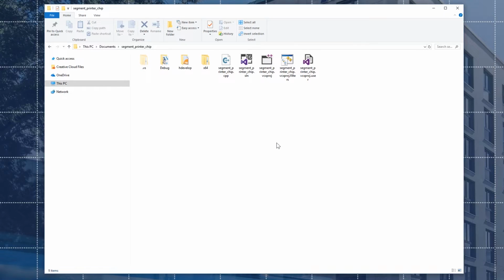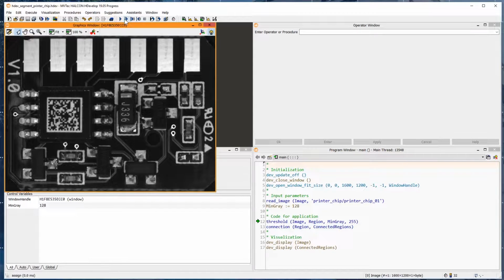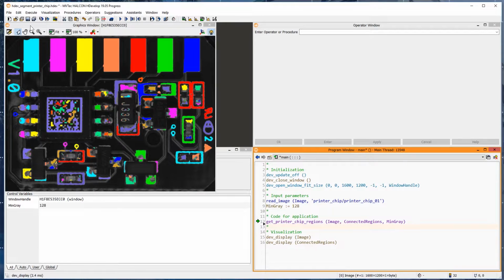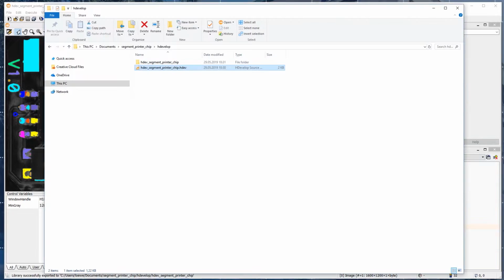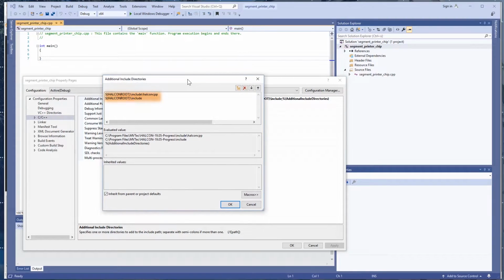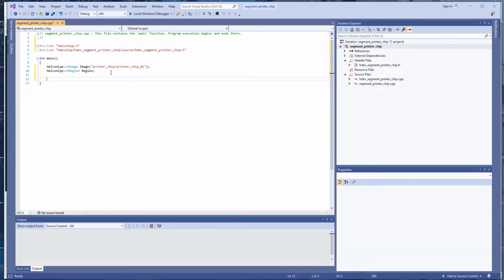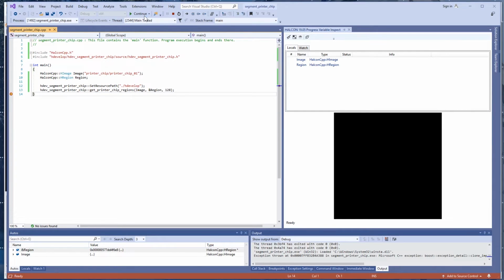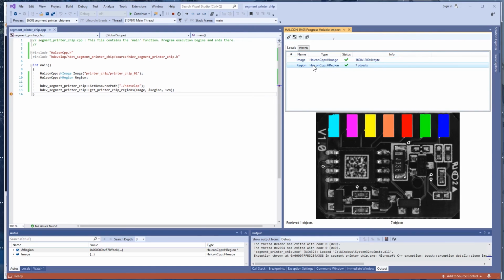Integrate HDevelop code into a C++ application using the Library Project Export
In this tutorial, you will learn how to integrate machine vision code that you developed with HDevelop into an existing C++ Visual Studio application. For this, we use the HDevelop Library Project Export, which simplifies the usage of HDevEngine. Thus, you can use HDevelop procedures as simple as HALCON operators in your C++ or C# application code.

1:01 How to structure your HDevelop code
1:51 The ‘Library Project Export’ dialog
3:00 Configure Visual Studio to use HALCON
3:45 Integrate the exported HDevelop functionality
4:53 Easily adapt the machine vision code in HDevelop

In this video, HALCON 19.05 is used.